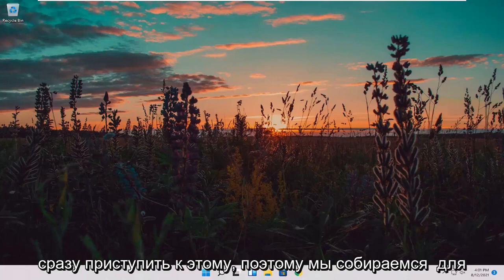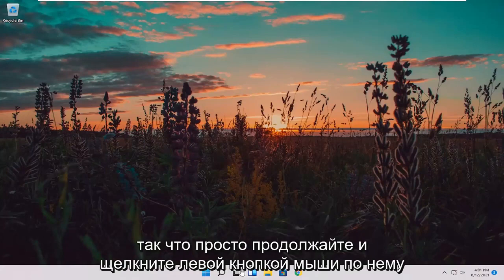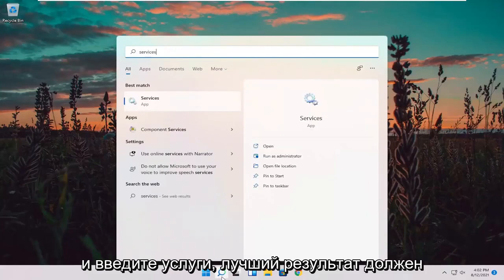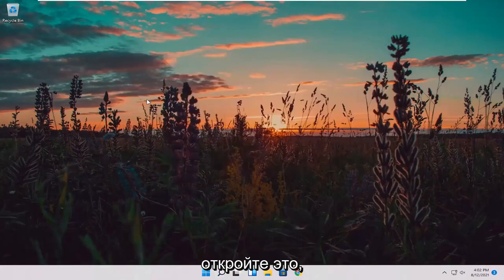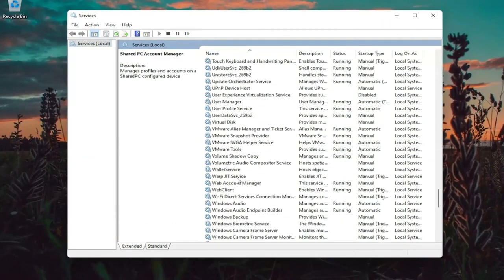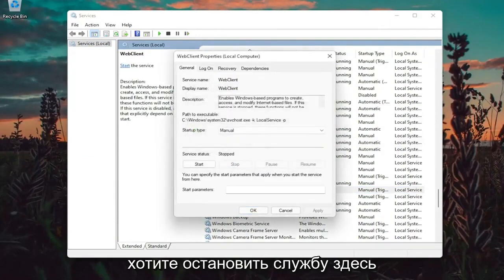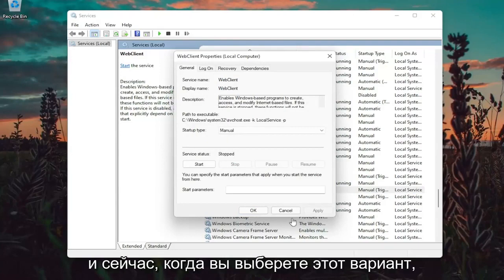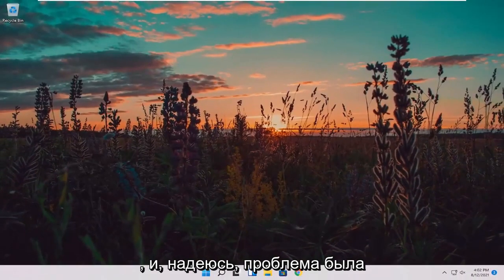404 Ошибка (Not Found): Как исправить, оформить? Гайд для новичков! Windows 11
Как исправить ошибку "Страница 404 не найдена" в Windows

Ошибка 404 - это код состояния HTTP, который означает, что страница, которую вы пытались открыть на веб-сайте, не может быть найдена на их сервере.

Чтобы было ясно, ошибка указывает на то, что, хотя сам сервер доступен, конкретная страница, показывающая ошибку, недоступна.

Сообщения об ошибках 404 Not Found часто настраиваются отдельными веб-сайтами. Итак, имейте в виду, что ошибка может появиться практически любым мыслимым образом, в зависимости от того, с какого веб-сайта она показана.

Скорее всего, вы столкнулись с ошибкой 404 Page Not Found на своем устройстве и теперь не знаете, как с ней бороться, верно? Ну не волнуйтесь! В этом руководстве мы объясним, почему возникает эта ошибка, и все полезные способы исправить эту ошибку, включая возможные причины. Итак, приступим.